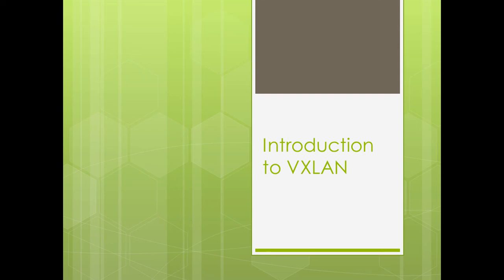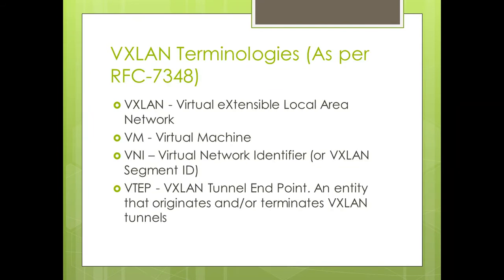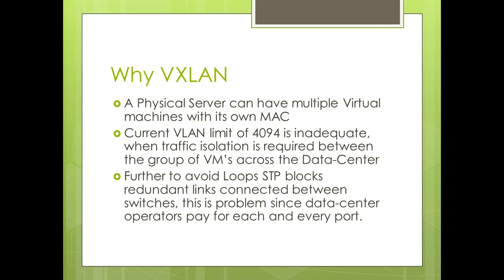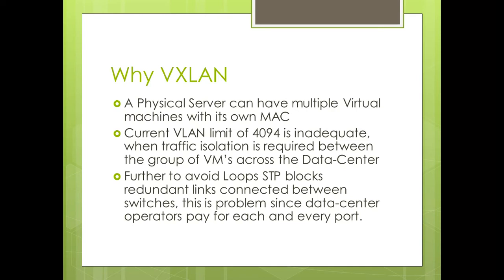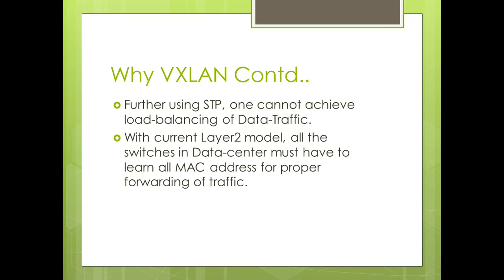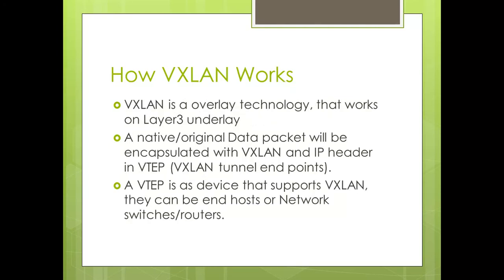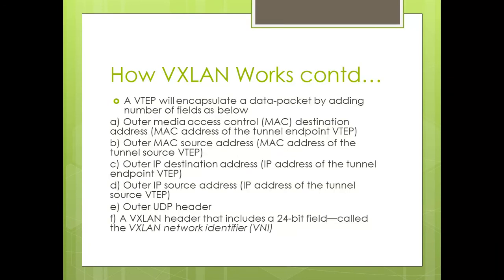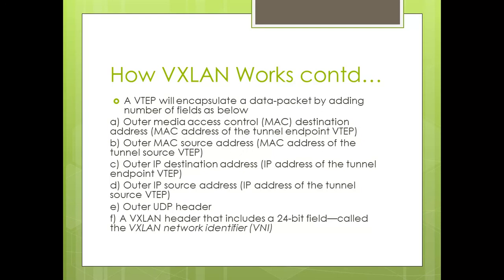Introduction to VXLAN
This Vedio Contains VXLAN Overview, Terminologies used in RFC7348, Explaining why VXLAN is needed, and how it works